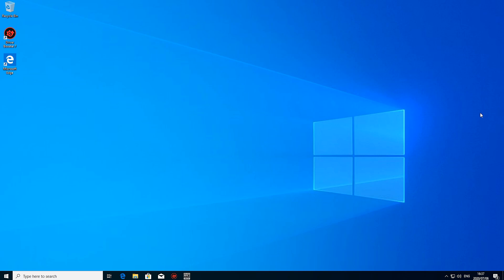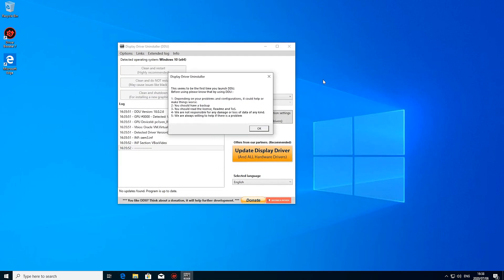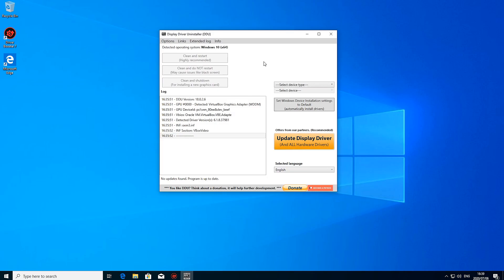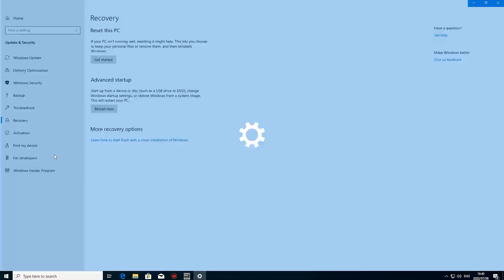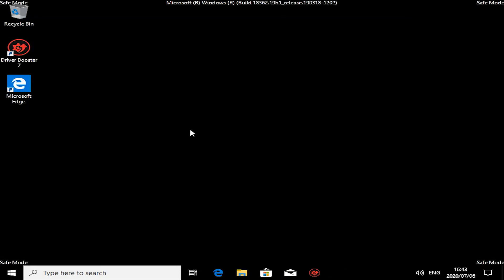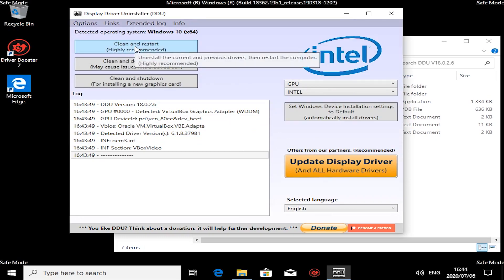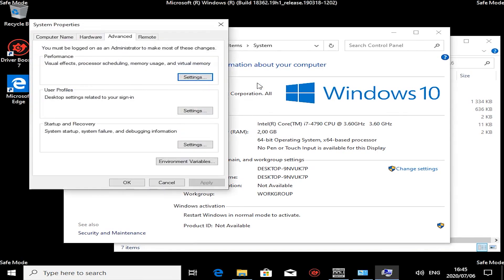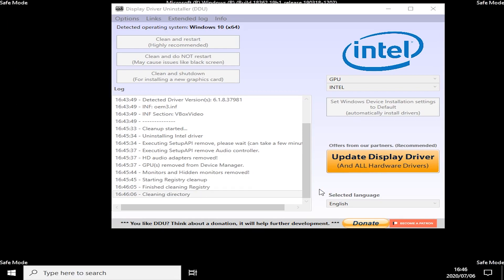HOW TO| Remove Graphics Card Drivers - Using DDU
Hey guys,  heres a quick way to remove your graphics card Drivers using DDU - Display Driver Uninstaller